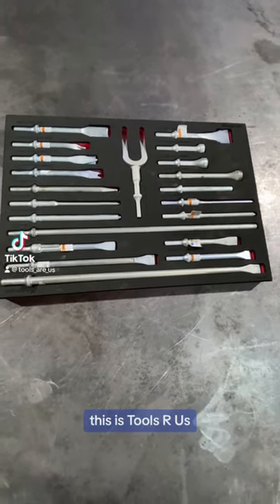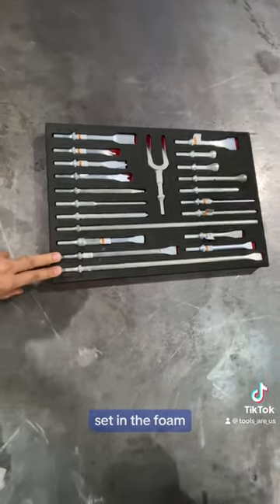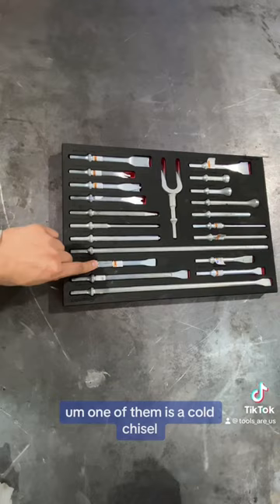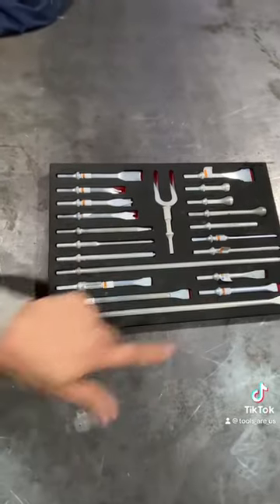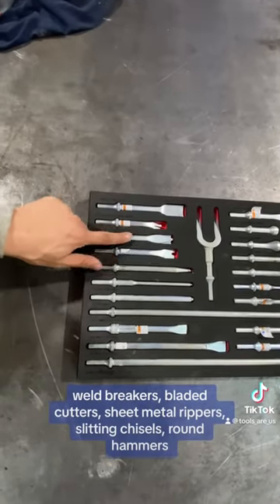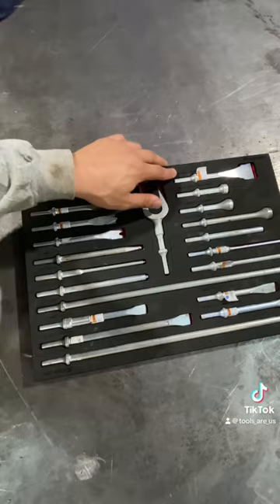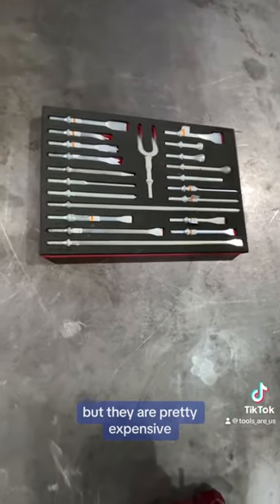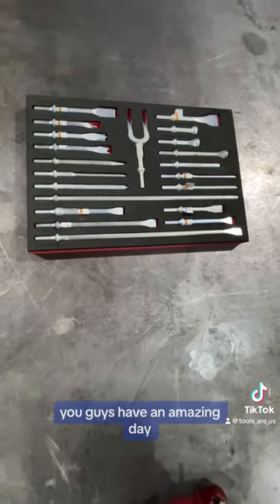Master Air Hammer Bit Set